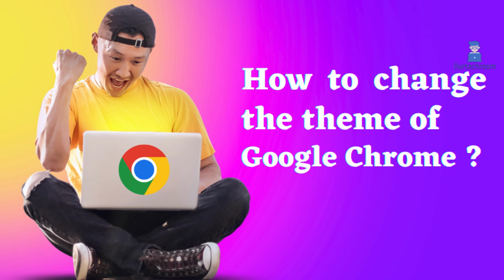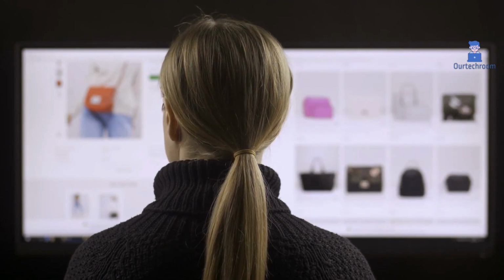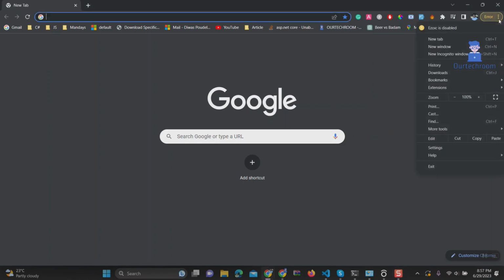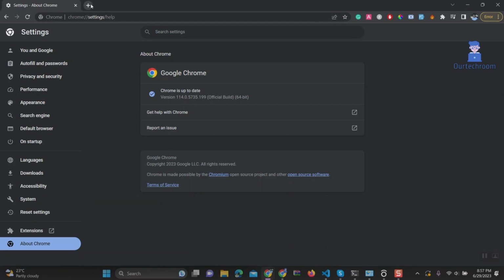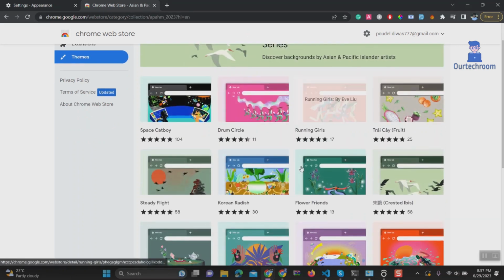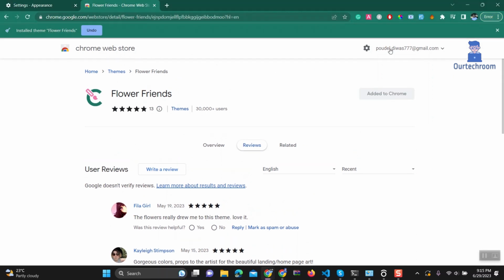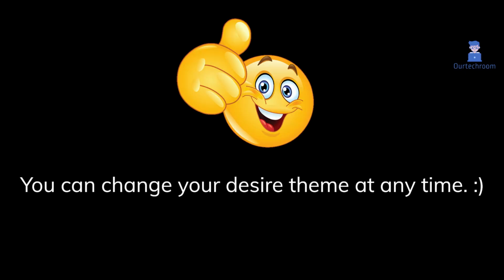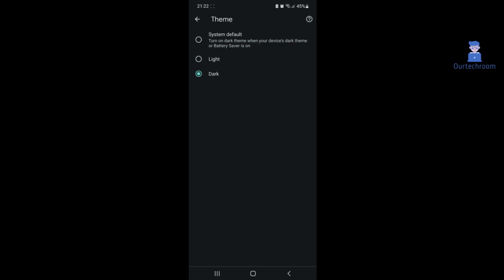How to Change Your Google Chrome Theme ? [Easy Way] [Desktop , Mobile]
In this video we will discuss about how to change your google chrome theme, why to apply google chrome theme , what happens if you change the theme? Here we go through steps in both Desktop / Laptop and Mobile.